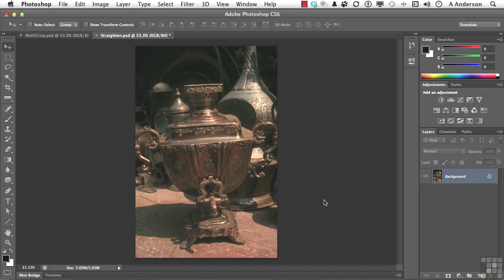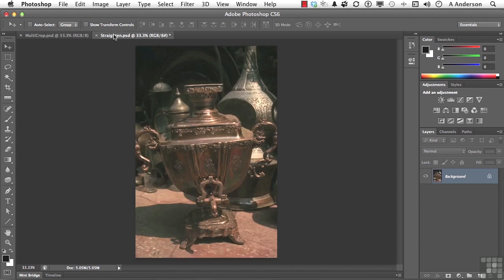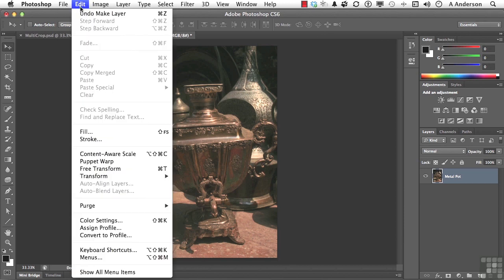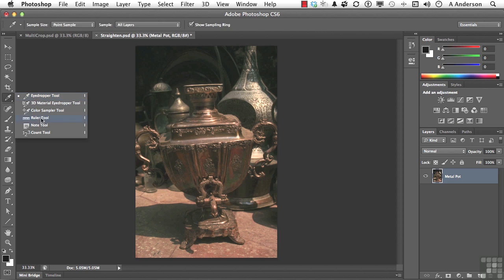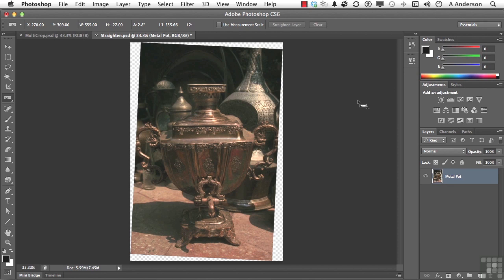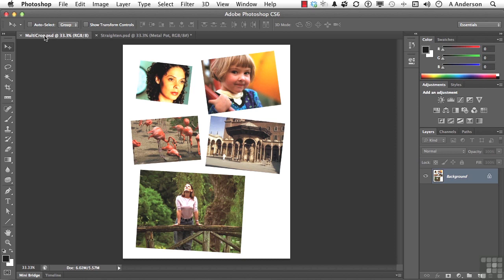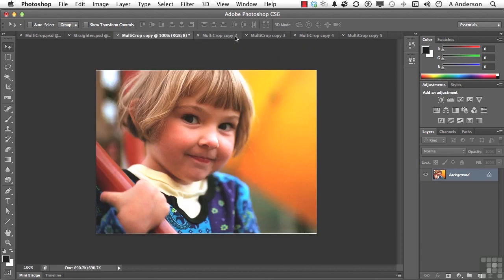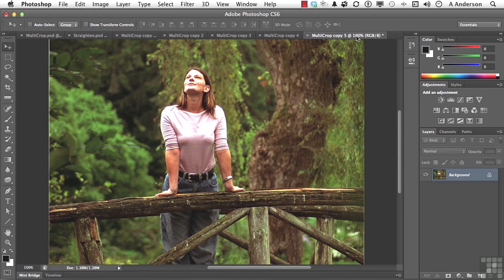16 04 Straightening Images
16. Fixing And Manipulating Images